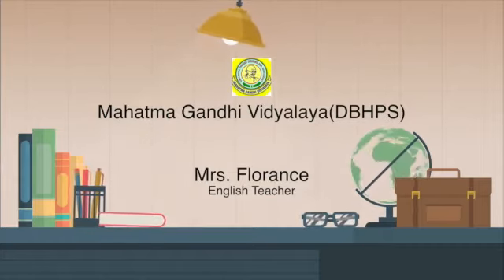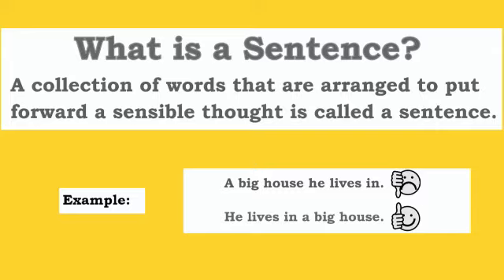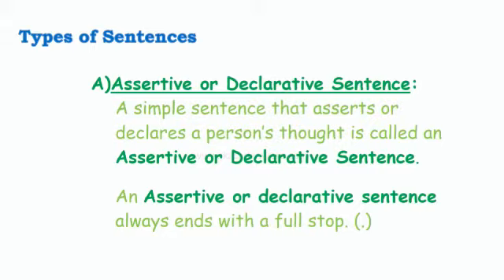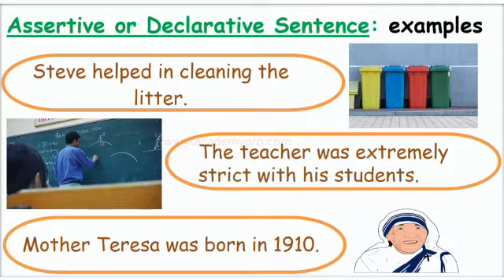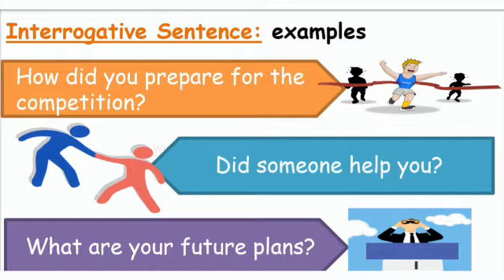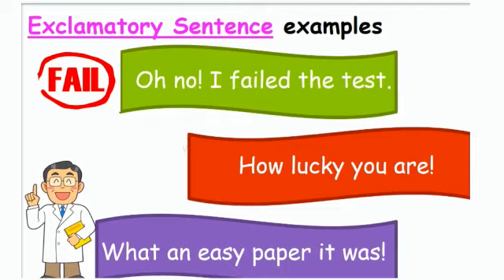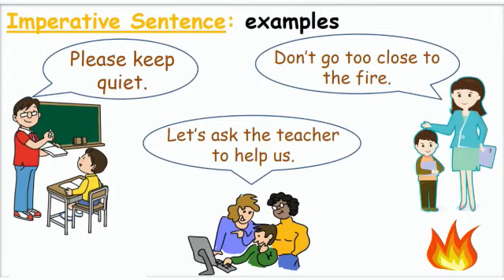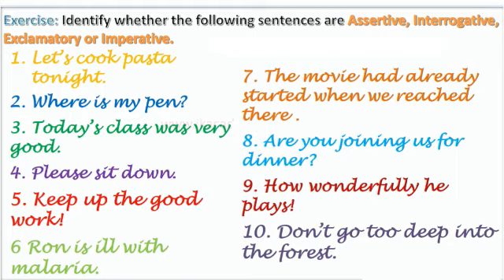Class 4 (10.08.2020) l Subject: English l Topic: Types of sentences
Subject: English
 Topic: Types of sentences